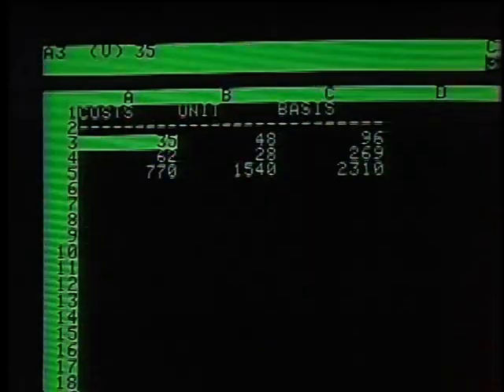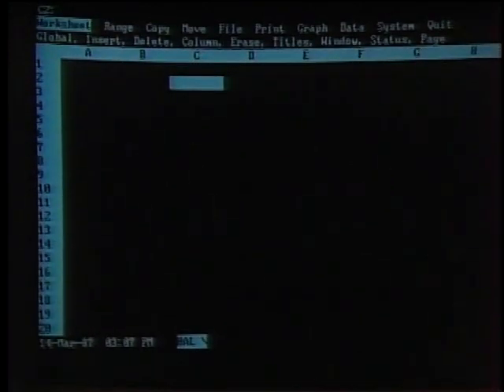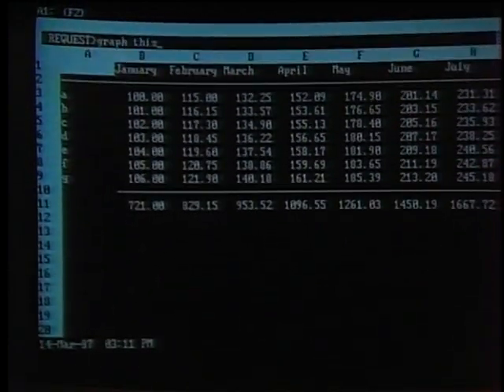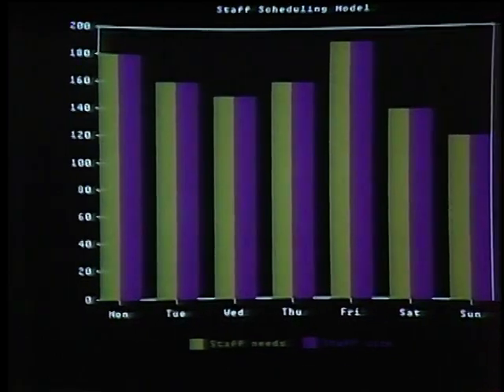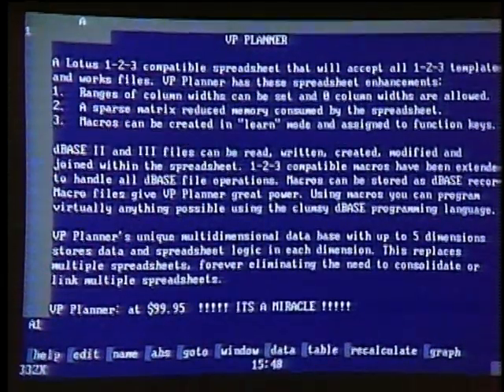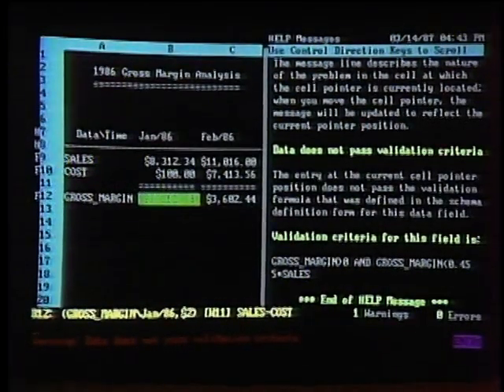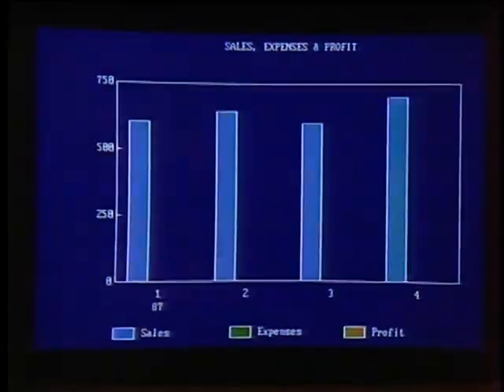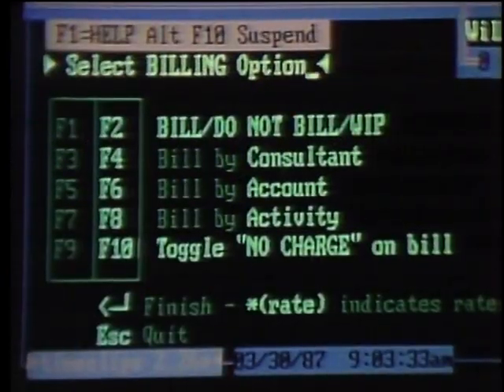Computer Chronicles 04x28 Business Applications Part 2 Spreadsheets 1